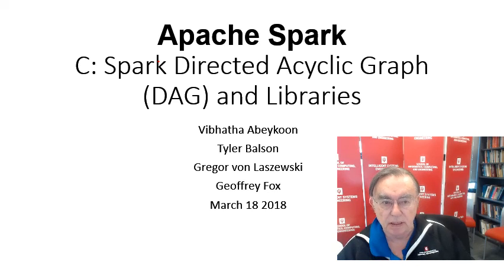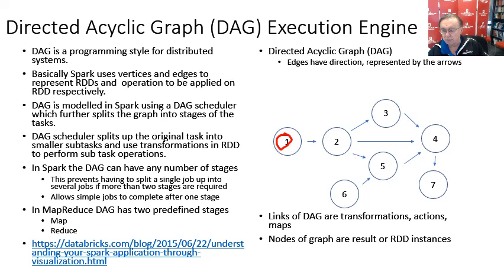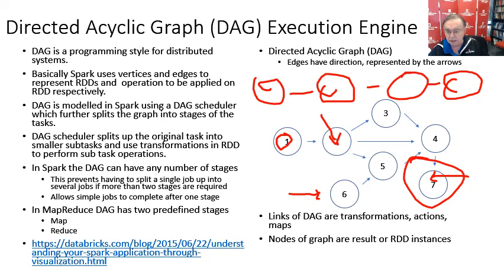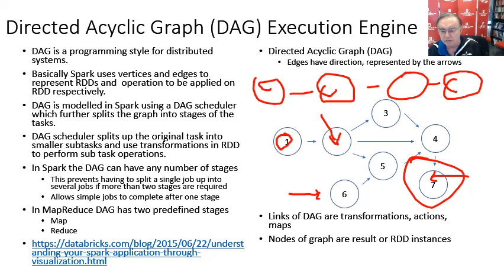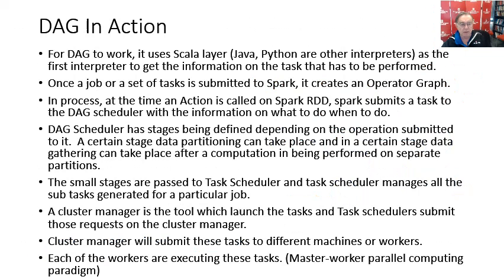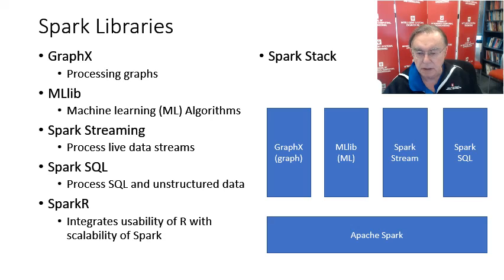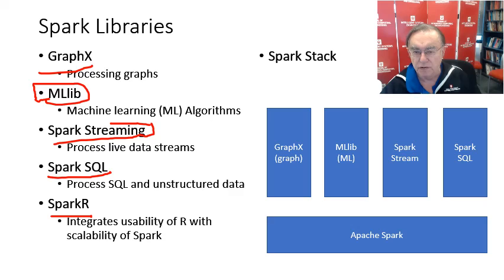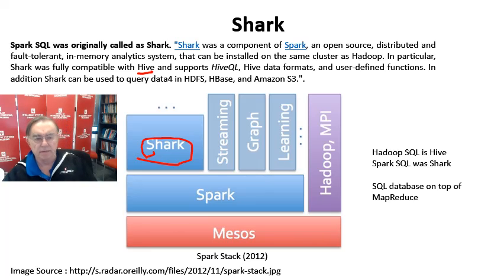E222 Apache Spark: C: Spark Directed Acyclic Graph (DAG) and Libraries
E222 Spring 2018 Lectures